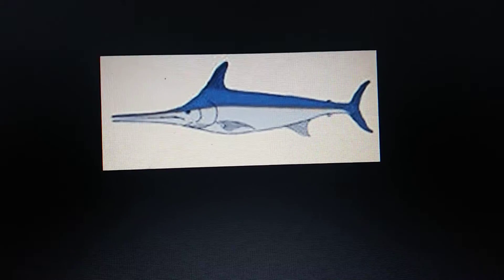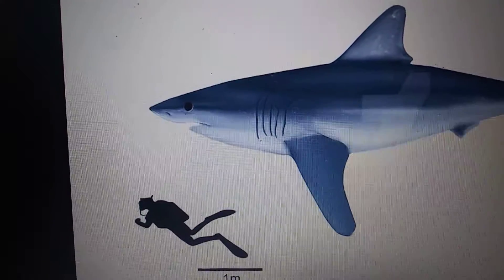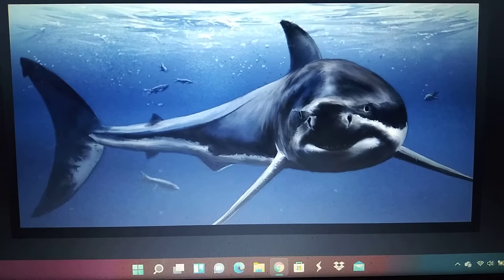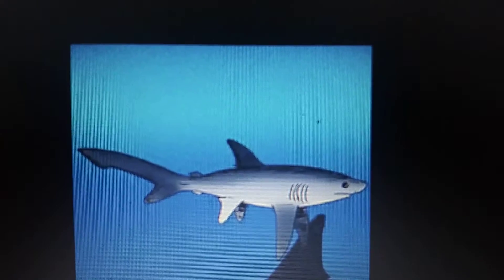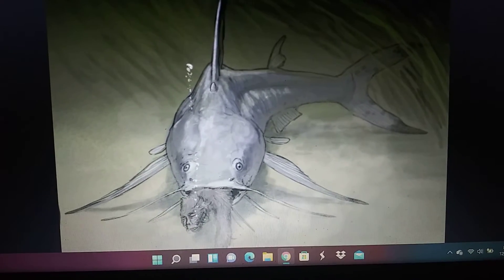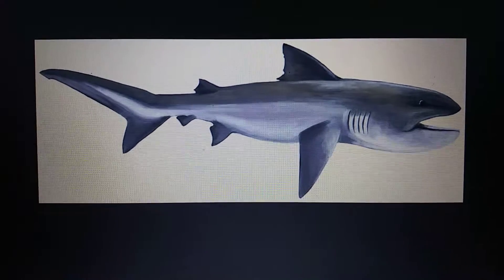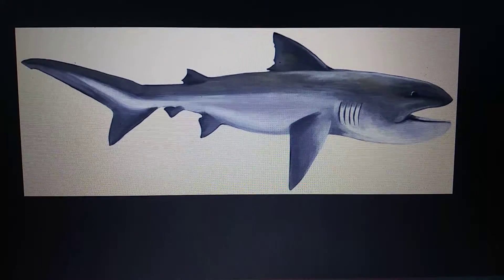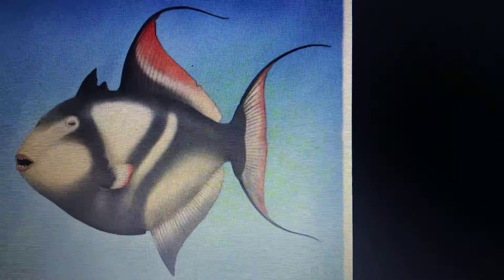creature ideas they need to be added to Ark survival evolved Cenozoic fishes